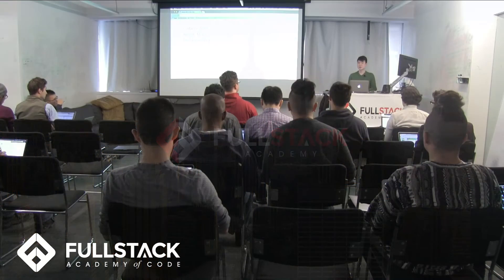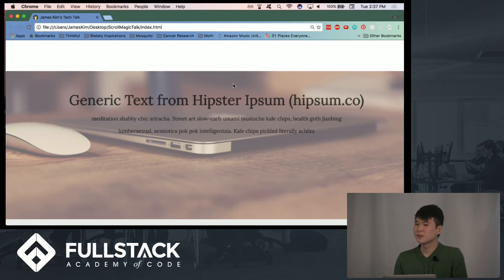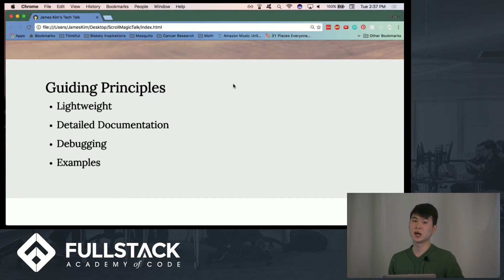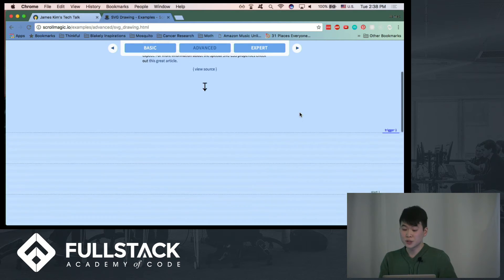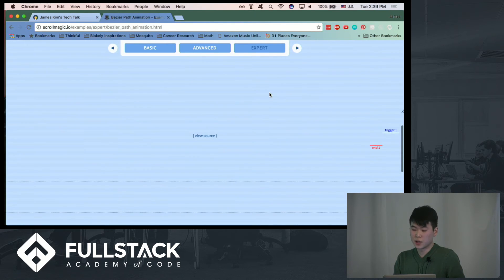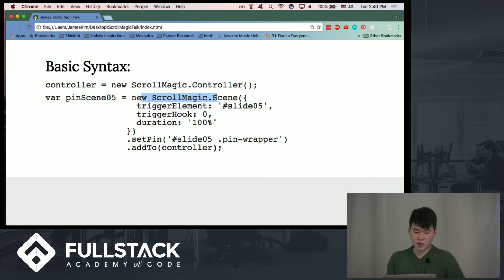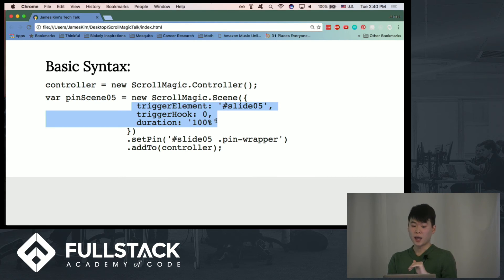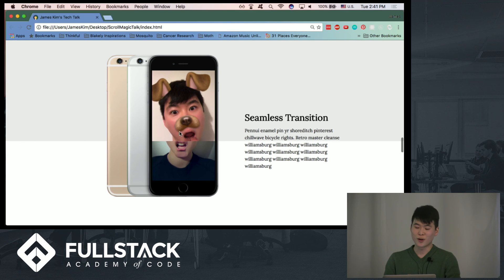ScrollMagic Tutorial - Learn to Animate Based on Scroll Position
ScrollMagic is a popular animation library that allows you to animate based on scroll position. In this ScrollMagic Tutorial, we show different animation effects through the implementation of parallax scrolling, element pinning, and sprite animations.

Watch this video to learn:

- What is ScrollMagic
- The basic syntax of ScrollMagic
- How to use ScrollMagic to create and organize animations